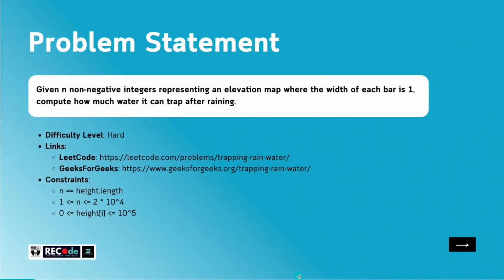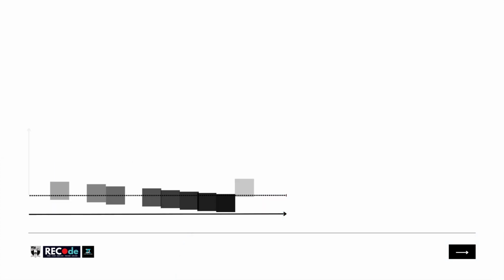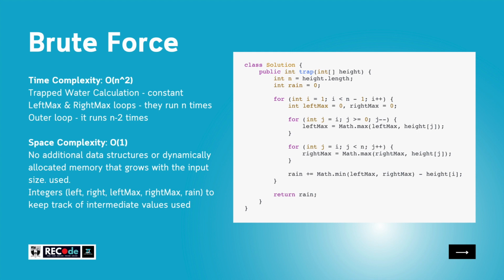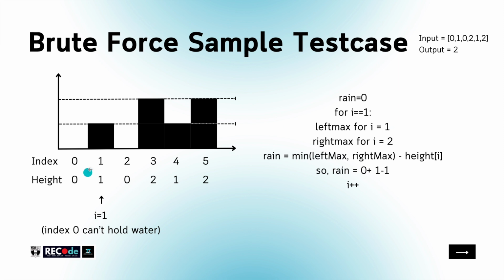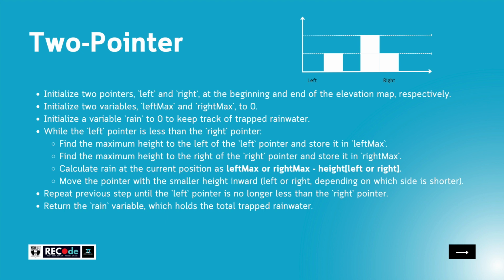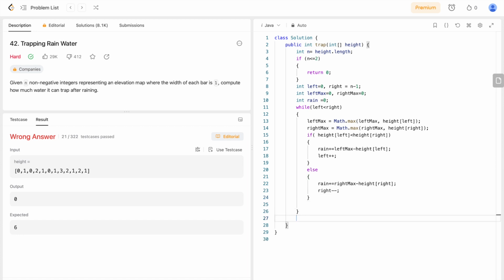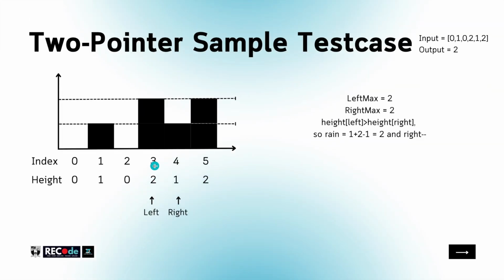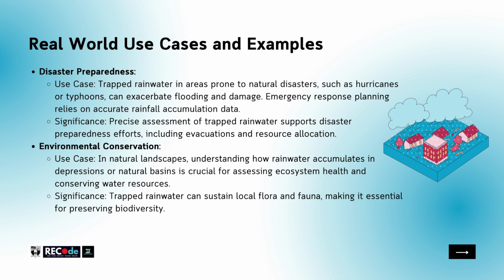Trapping Rain Water | RECode Sept 2023 | SHIVANI SRI S